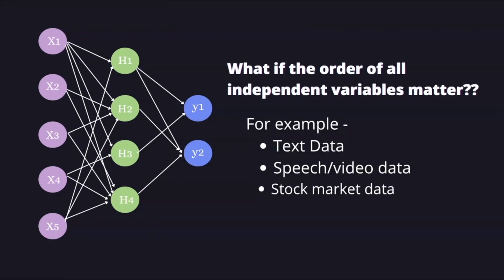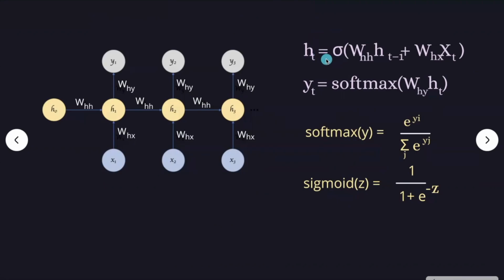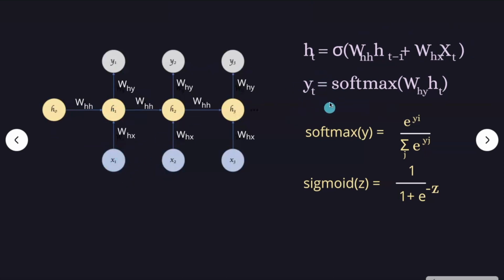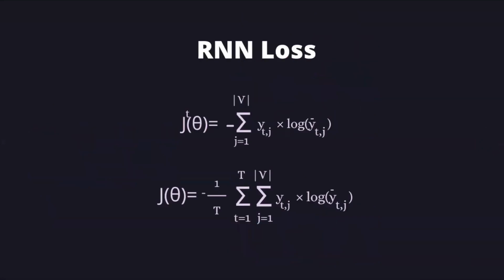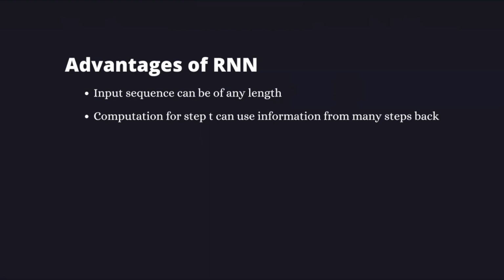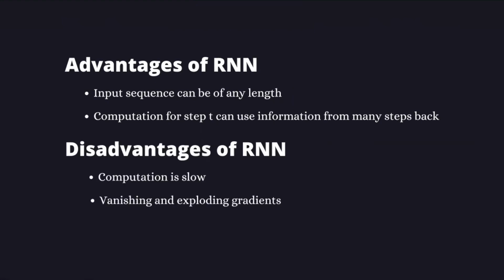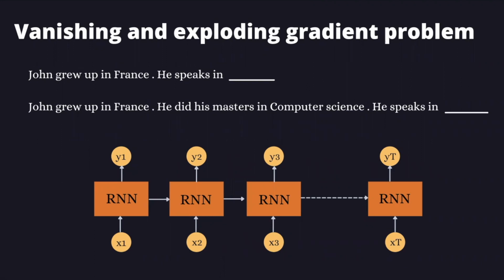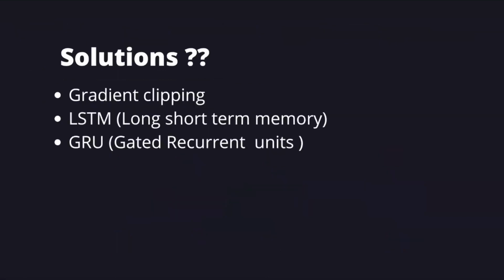RNN simplified | Recurrent Neural Networks | BY YASHVI PATEL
Recurrent neural networks, also known as RNNs, are a class of neural networks that allow previous outputs to be used as inputs while having hidden states.

In this video, I tried to explain RNN as simpler as possible.